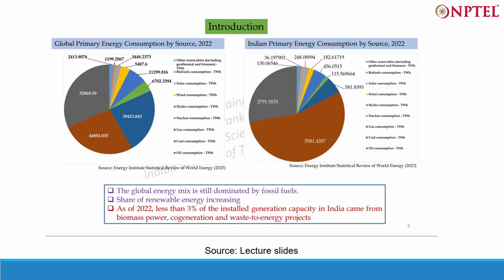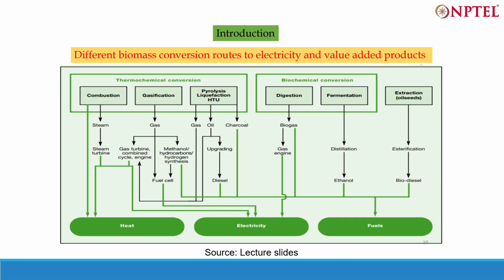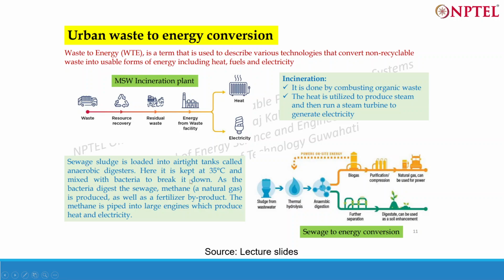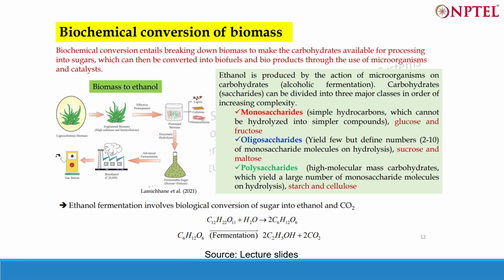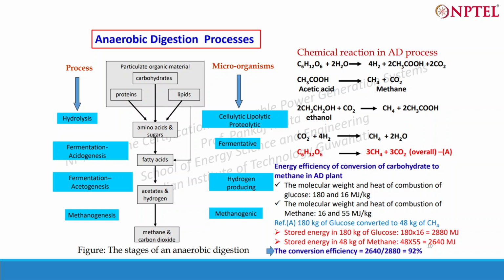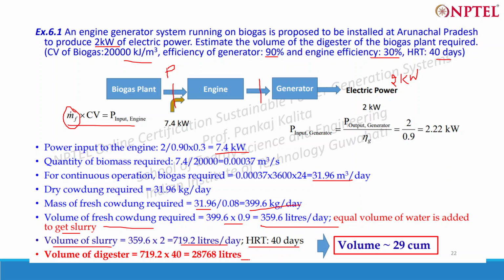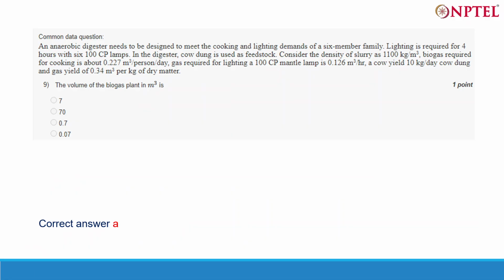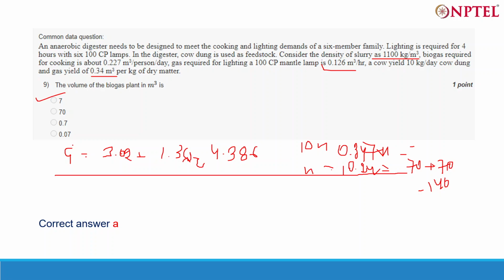NPTEL_Sustainable Power Generation Systems_Week 6